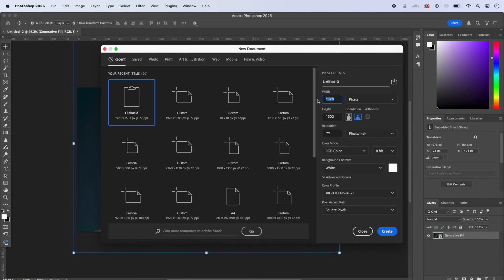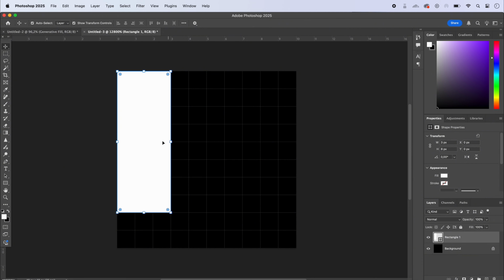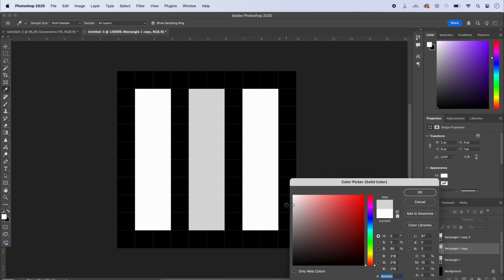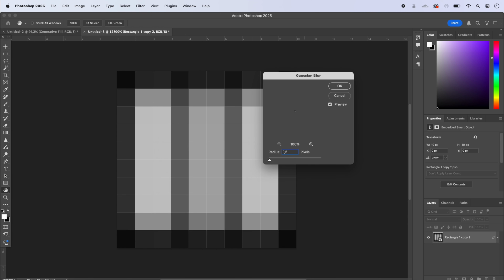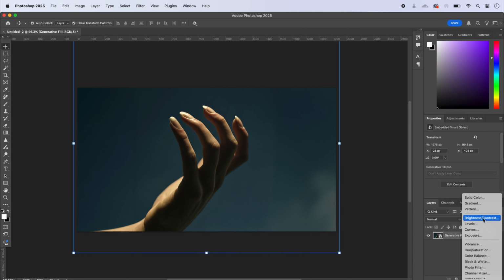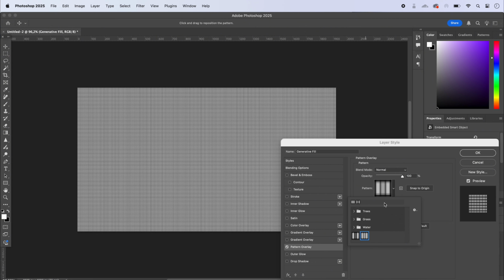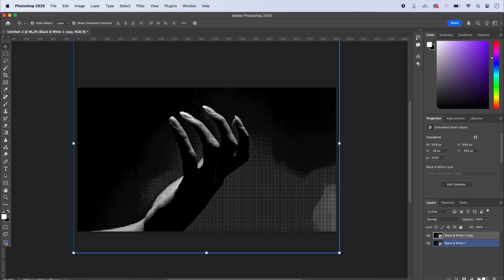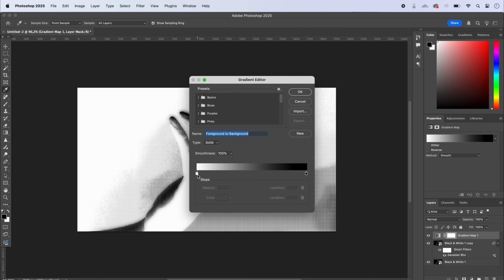Master Glowing CRT Effect in Photoshop: Easy Retro Screen Look (No Plugins!)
Unlock the secrets to creating an authentic glowing CRT effect in Photoshop without needing any external plugins. This step-by-step tutorial will guide you through achieving a stunning retro screen look for your designs, perfect for vintage aesthetics and digital art.